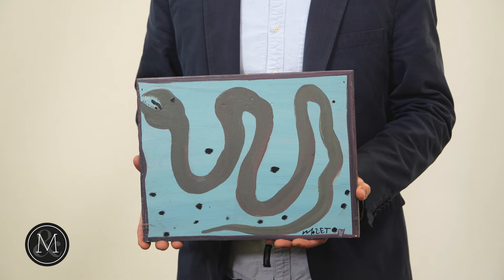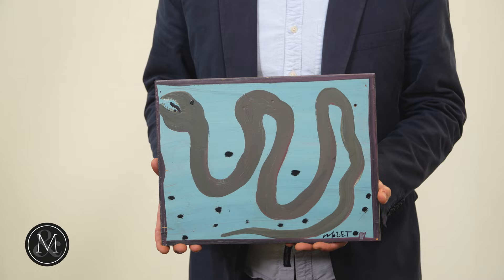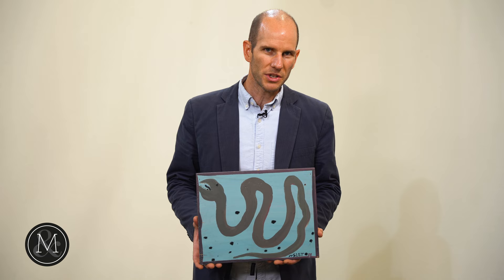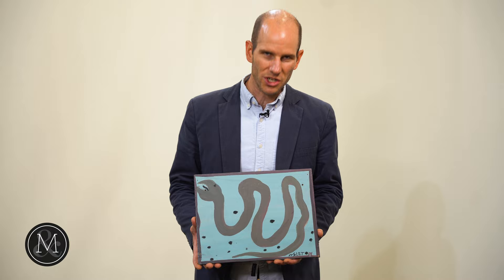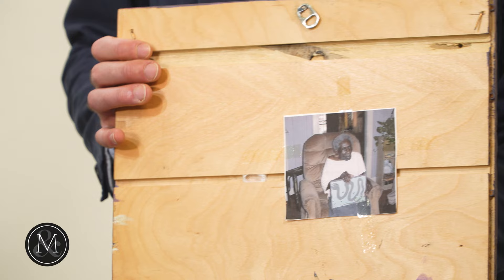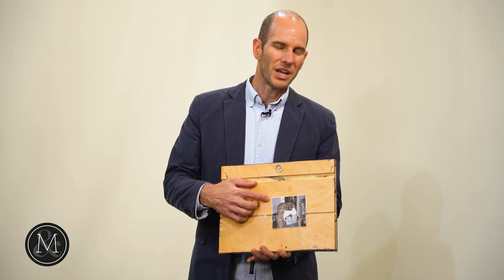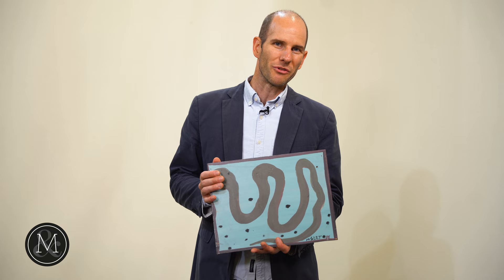Snake by Mose Tolliver | October 8, 2022 | Miller & Miller Auctions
American. Fourth quarter, 20th C. A house paint on plywood rendering of a snake by American “Outsider” master Moses Ernest Tolliver of Alabama. In excellent, original condition with a photo of the artist holding the painting taped to the back. 10.5 x 13.75". From the Marty Osler Collection. $1500/2000. Moses Tolliver (1918/20-2006) spent most of his life in Montgomery, Alabama. In the late 1960s, Tolliver was working at his job in a furniture factory when a half-ton load of marble shifted and fell from a forklift, crushing his legs. He began painting as a way to combat boredom, pain, and long hours of idle time. Tolliver often signed his works 'Mose T', with a backwards 'S'. His paintings often depicted scenes of nature, animals and sometimes self-portraits. He worked with house paint on plywood, and other objects such as door frames and table tops. His themes were often whimsical, and sometimes even erotic. His style was described as flat, full frontal or straight profile with a muted palette. Tolliver's work has been featured in museums across North America, including the Smithsonian American Art Museum.